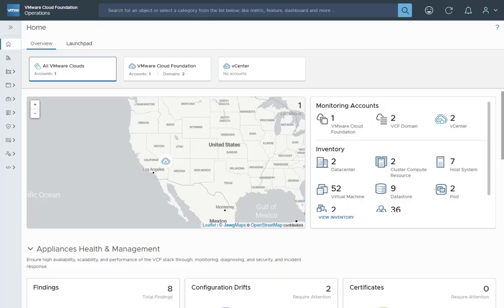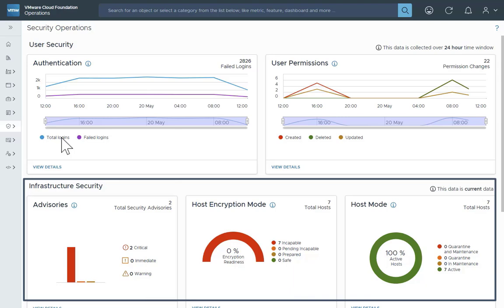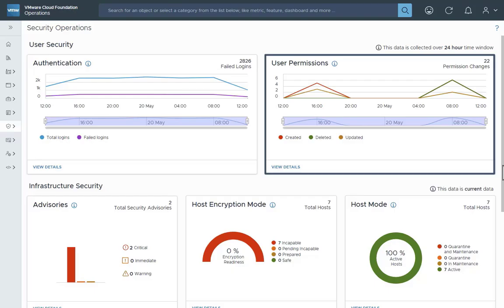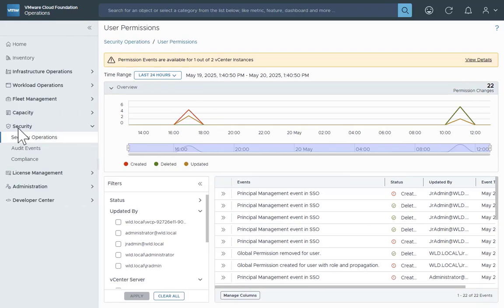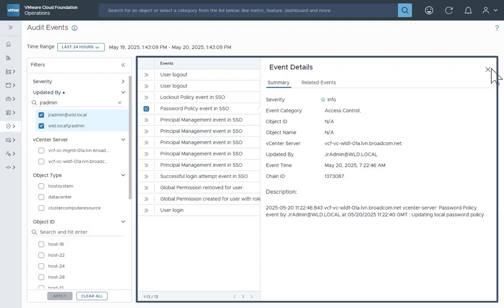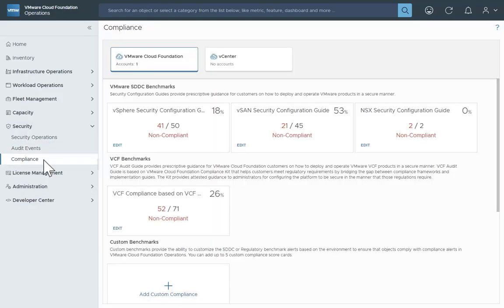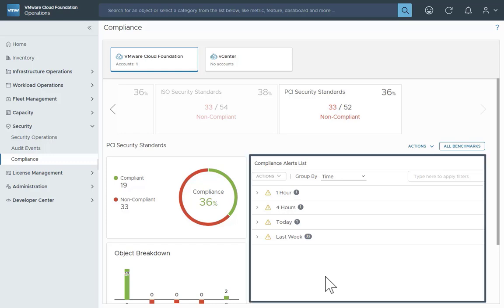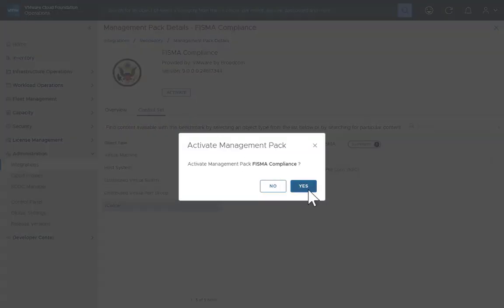What's New: VCF 9 Operations - SecOps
An overview of of the Security Operations feature working in conjunction with the Configuration Drfit and Compliance tools in VMware Cloud Foundation 9.0